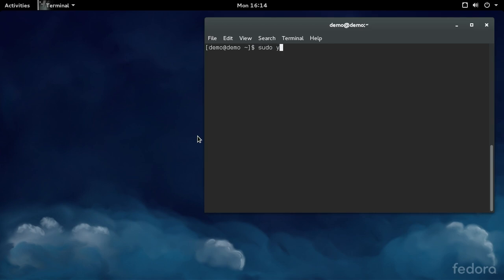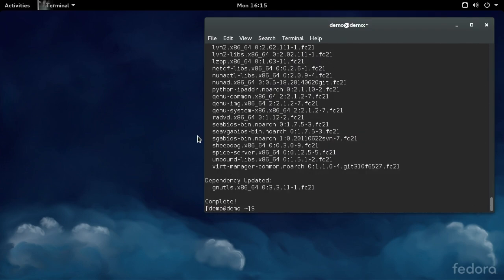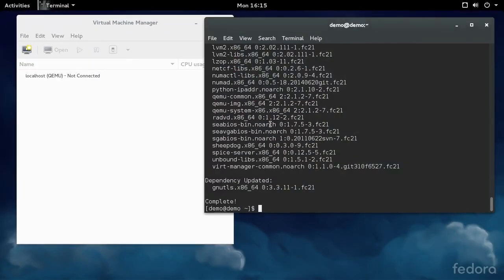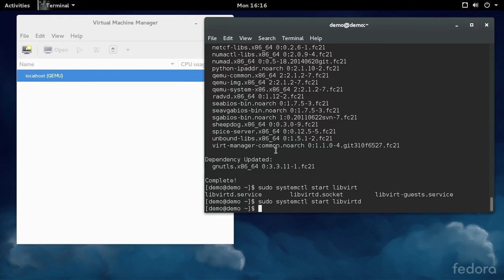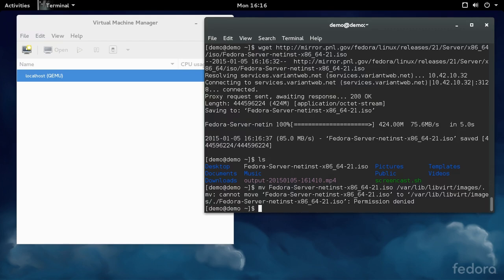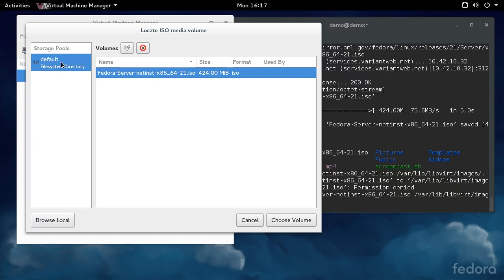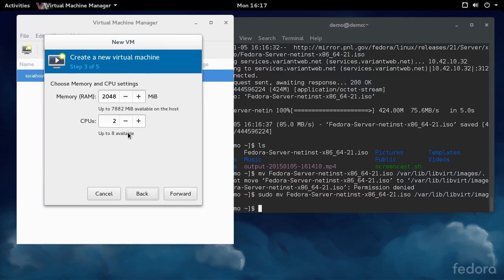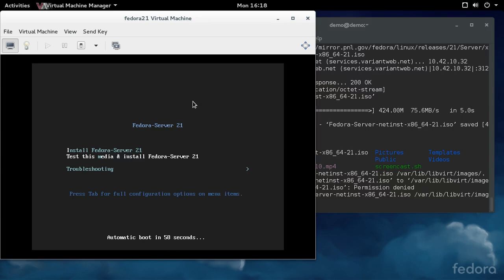Creating Virtual Machines with Virtual Machine Manager in Fedora